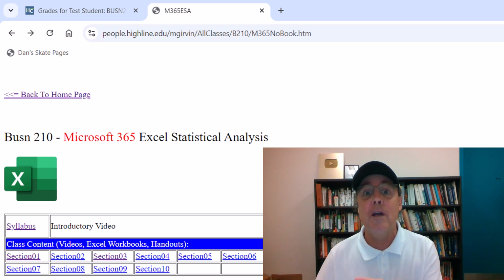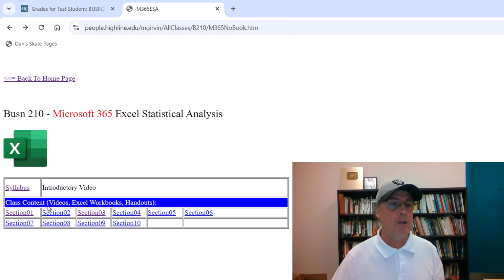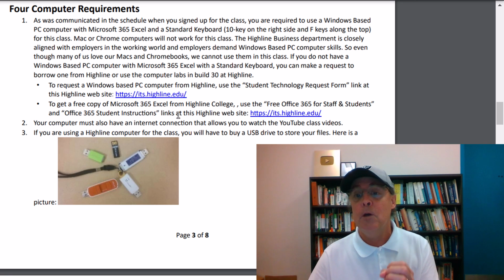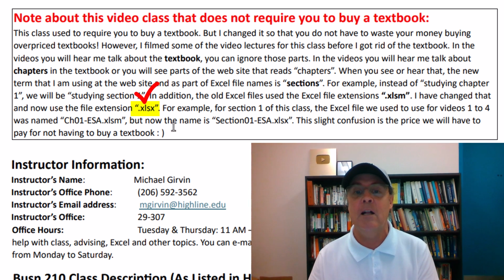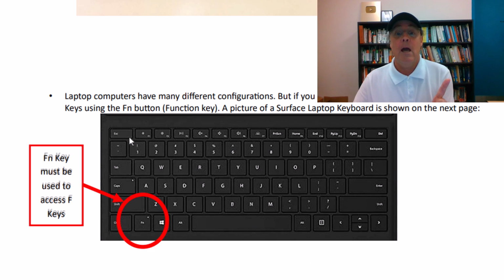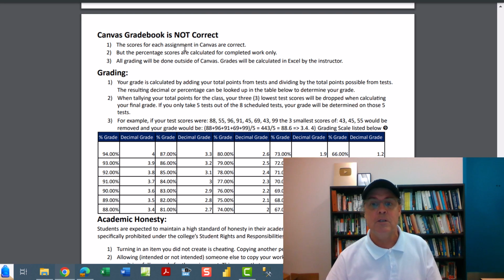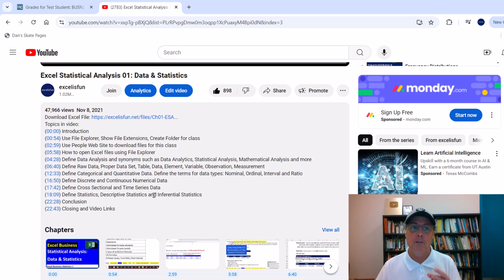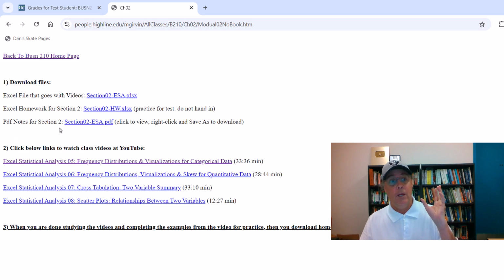Highline College Busn 210 Excel Statistical Analysis Fall, 2024 Introduction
For Fall 2024 matriculating students at Highline College in Seattle, Washington. This is the introduction to the Busn 210 Excel Statistical Analysis class. For non-matriculating students, the class is free here at YouTube